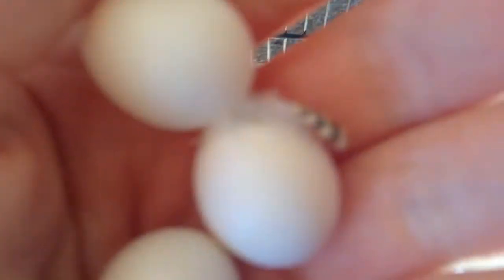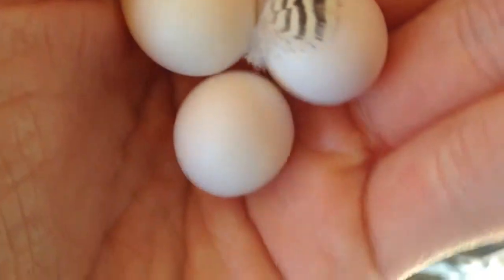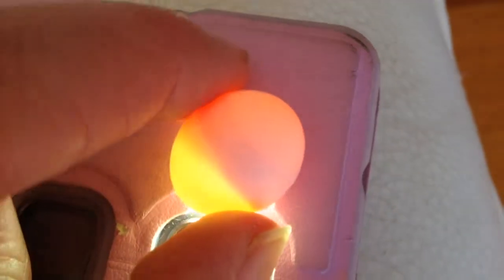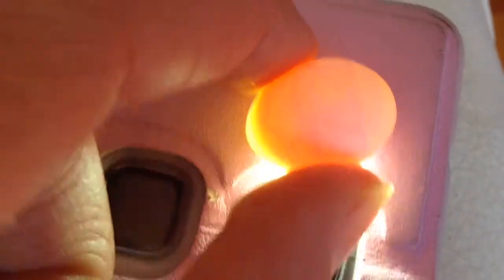Breeding Blog 2 D&L | 2017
Here's an update on Diamond and Lapis's egg!!